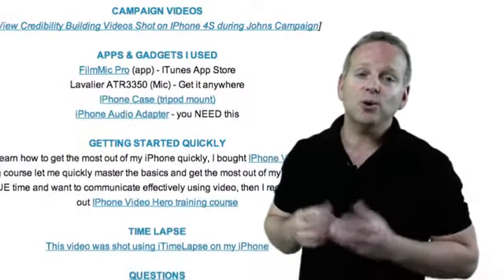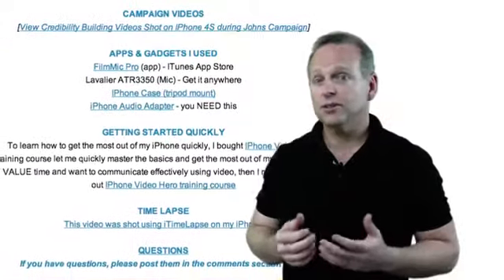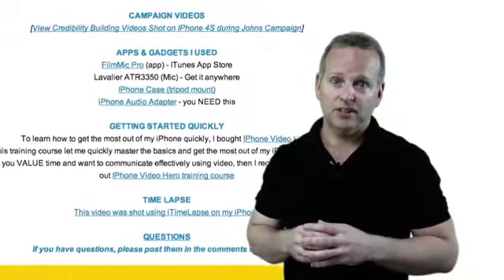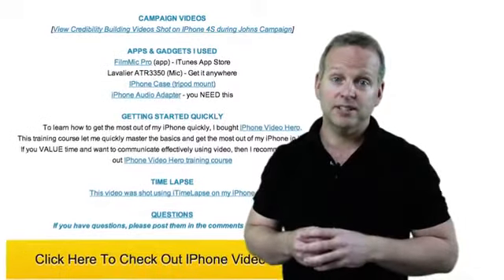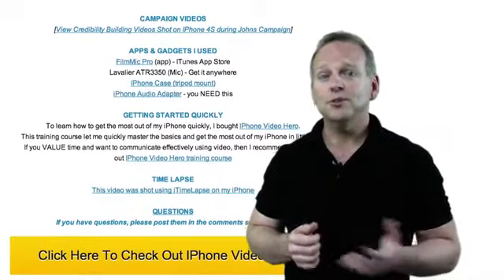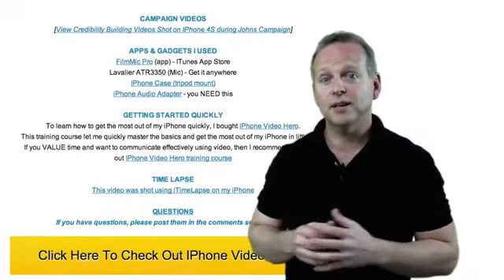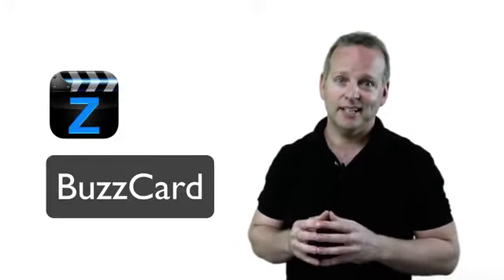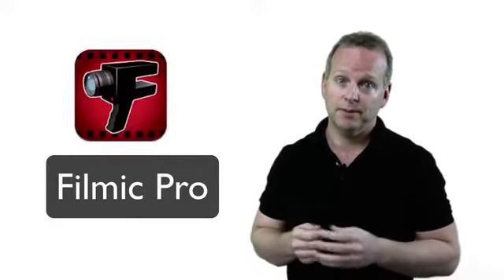Contract Grain Harvesters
Contract grain harvesters can market their services on the web using web based video.
In this video, Wes explains that using an iphone 4S is a powerful tool to create engaging content that will make any contract grain harvesting operation appear profession, and a leader in their market.

Grain farmers are web video consumers too.  They will watch video on the web as research before speaking to any new contract supplier.  In the video he refers to a header front repair service that targets farmers and contract grain operators.

Watch the video to the end to find out how you can use these tools to market your contracting business.